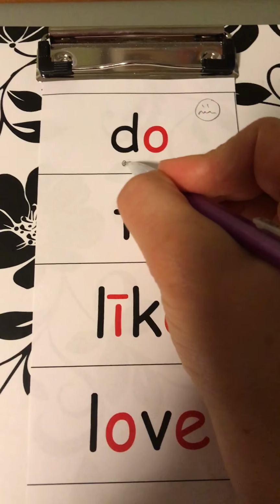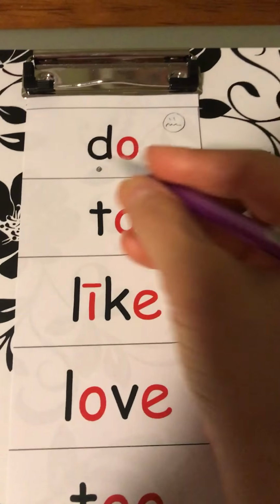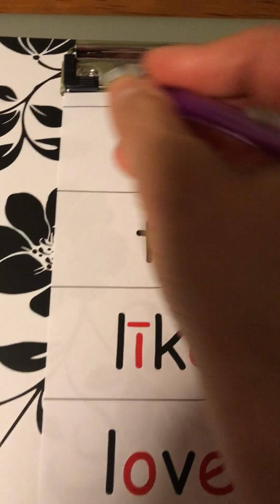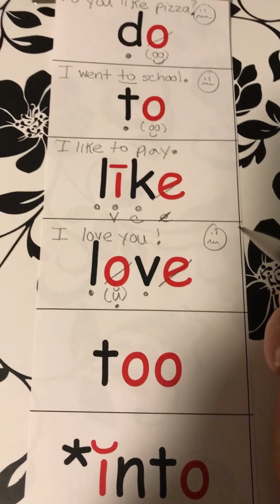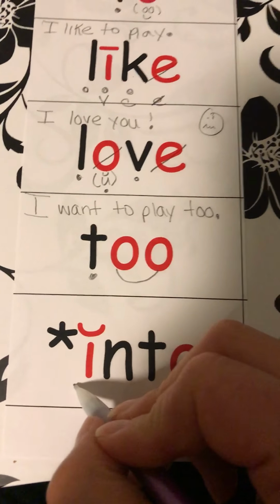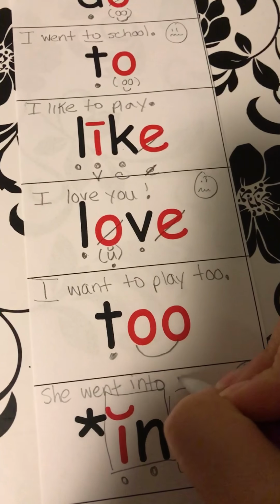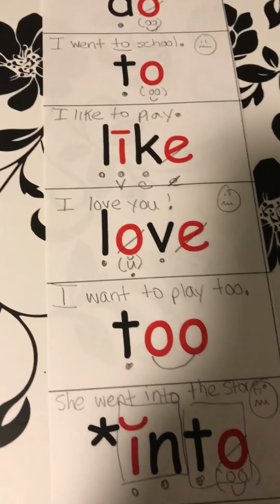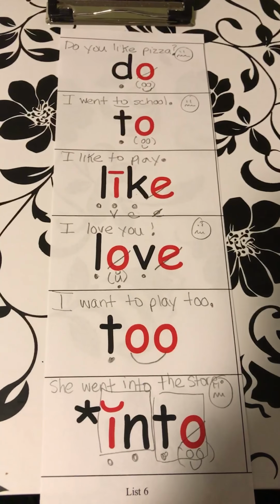Kindergarten Sight Word List Six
This is a video sharing the informal sight words for kindergarten from sight word list six.